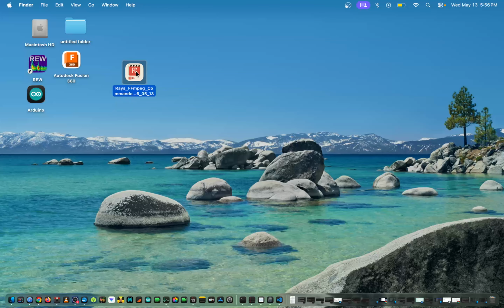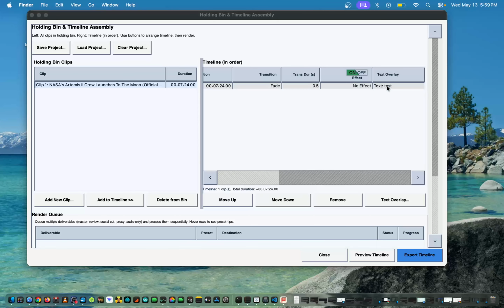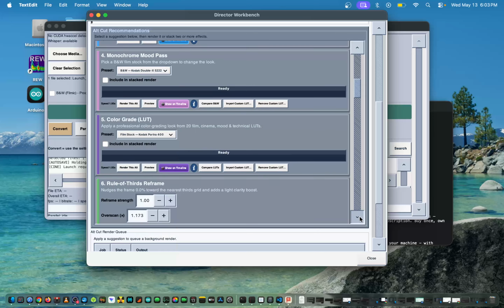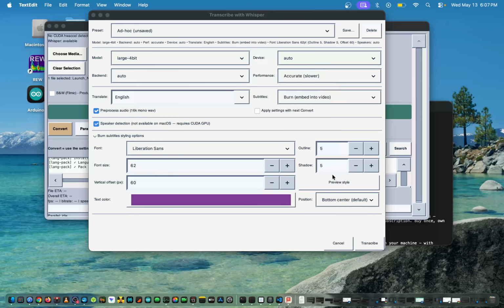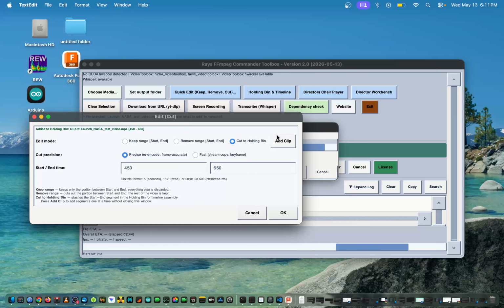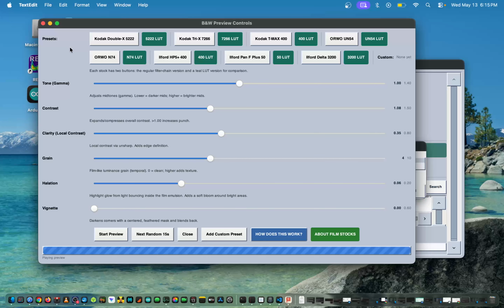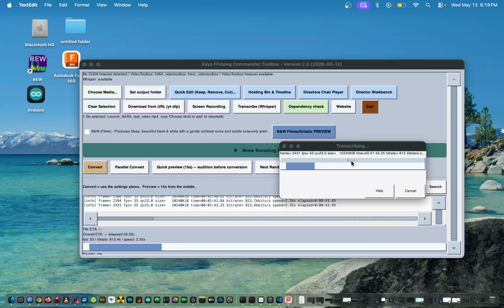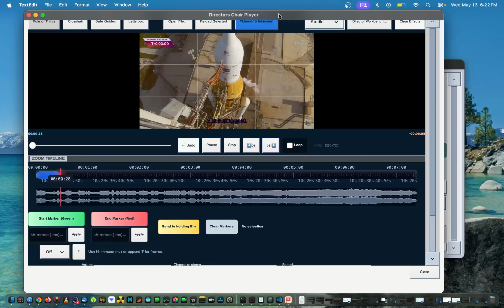I built a video tool that does everything — FFmpeg, Whisper AI, yt-dlp, no command line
I got tired of juggling HandBrake, VLC, and paying monthly for transcription tools — so I spent the last couple years building my own. It's called FFmpeg Commander and it runs everything locally on your machine.

It combines FFmpeg, Whisper AI, yt-dlp, and GStreamer behind one interface — no command line, no cloud, no subscription. Convert video, transcribe and subtitle with AI, download from YouTube and hundreds of other sites, color grade, normalize audio, import from iPhone over USB.

Works on Mac (Apple Silicon) and Windows 11. One-time purchase, no recurring fees.